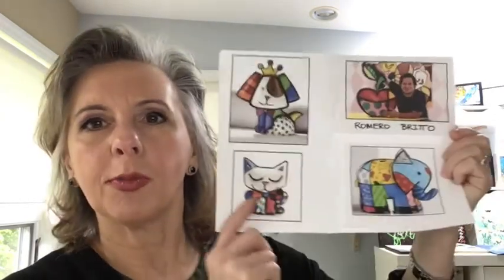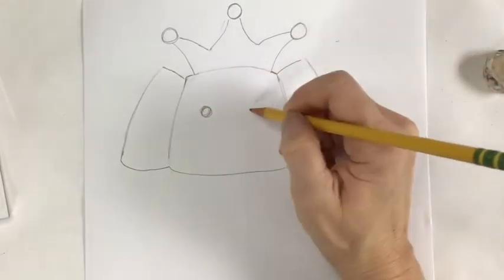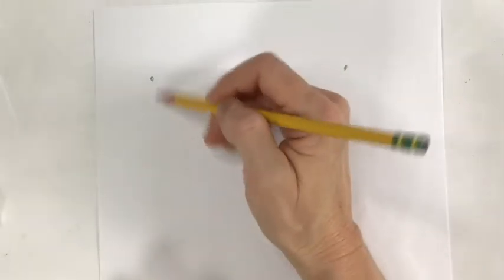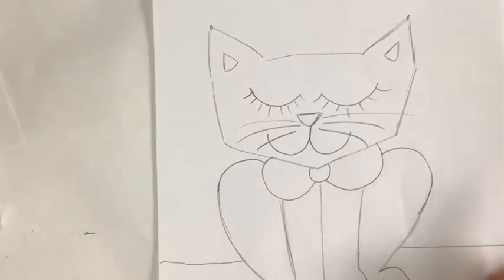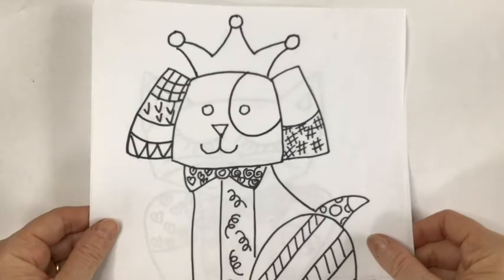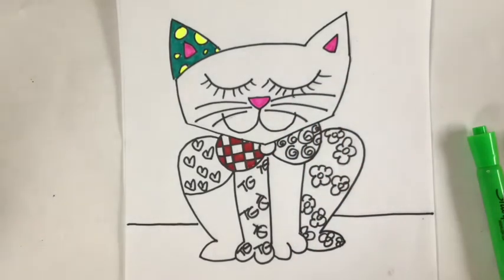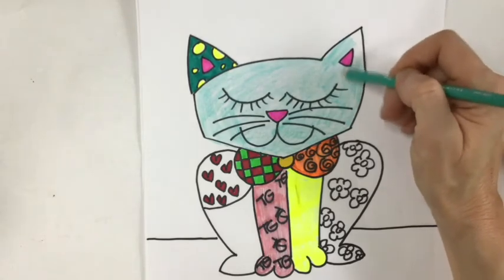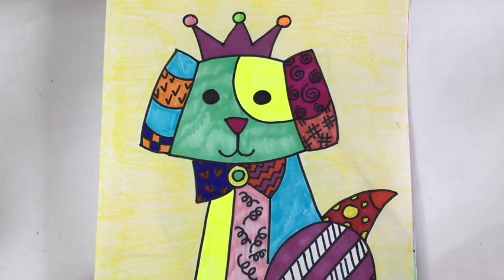Romero Britto Inspired Animal Drawings